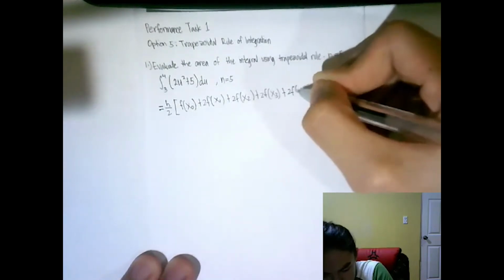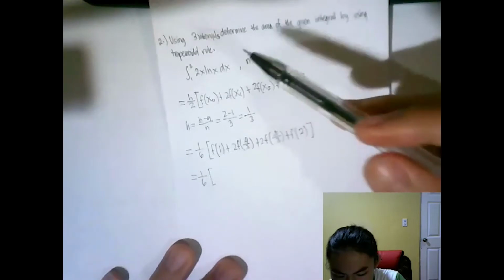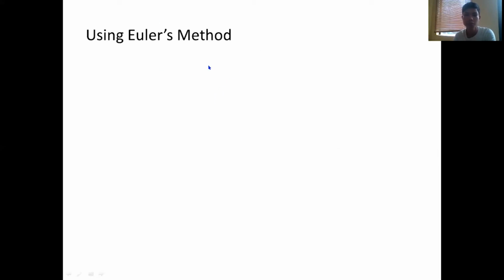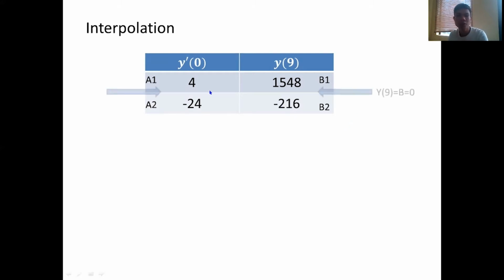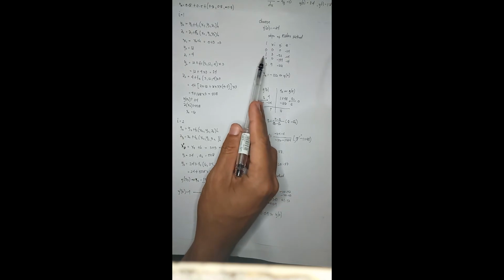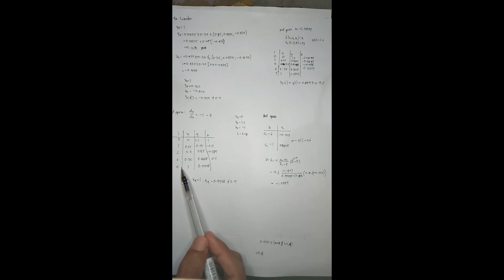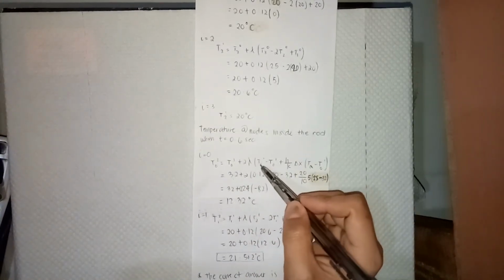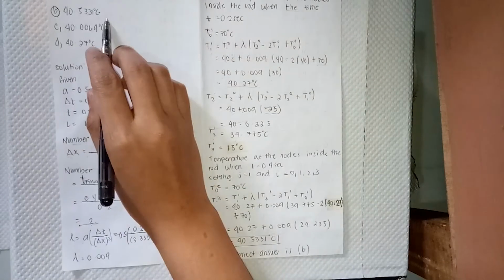Multiple Choice Problems | Option 5 | Group 1 BSEE 3A